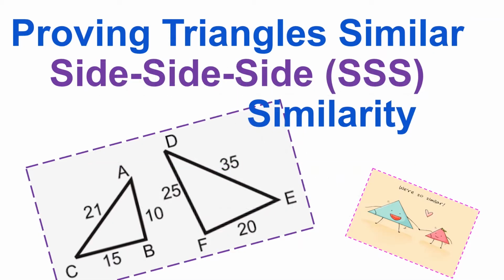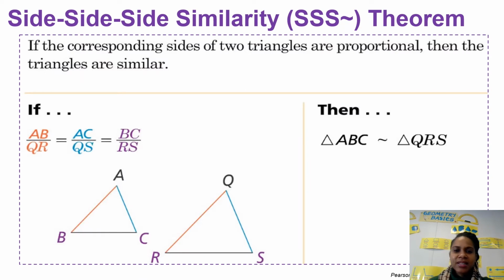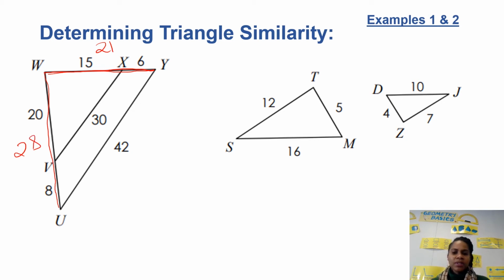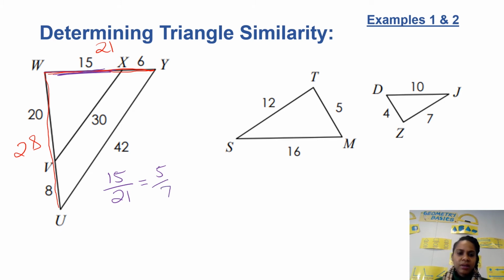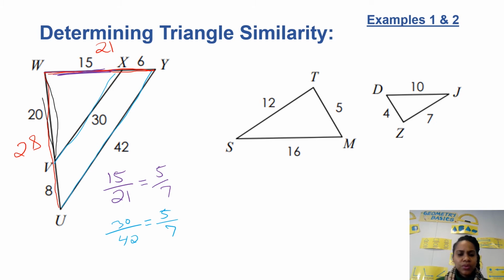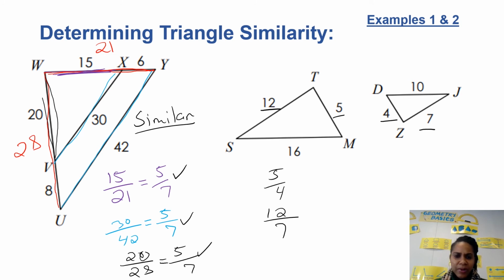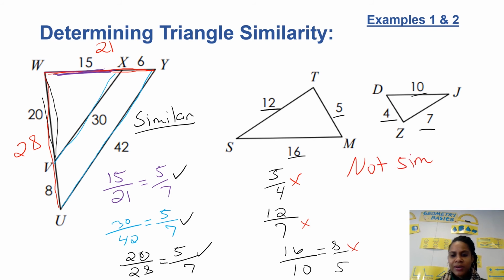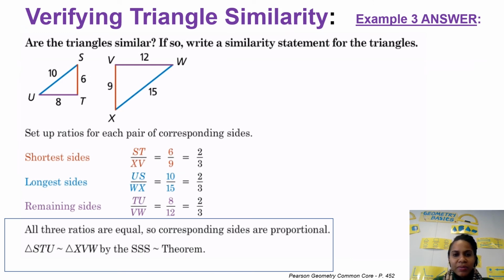Proving Triangles Side-Side-Side (SSS) Similarity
Learn how to prove triangles similar with me using SSS similarity.  Learn how to use the find the scale factor and set up ratios to see if the polygons are similar. If you need to learn or review the 3 similarity theorems (Ange-Angle AA, Side-Side-Side SSS, or Side-Angle-Side SAS) please see my video Proving Triangles similar using all 3 methods.